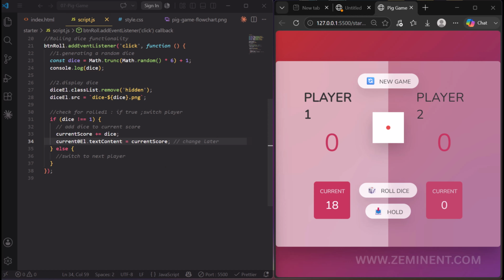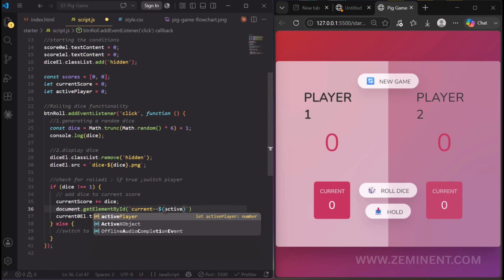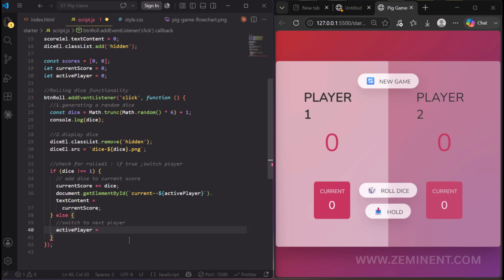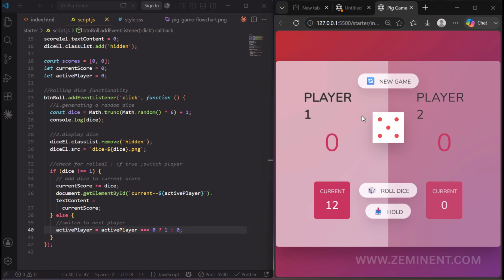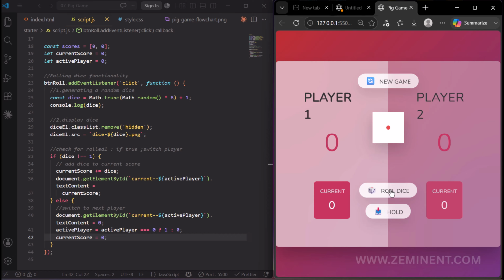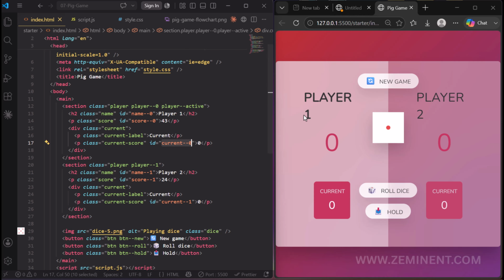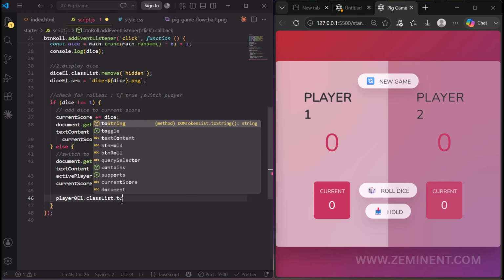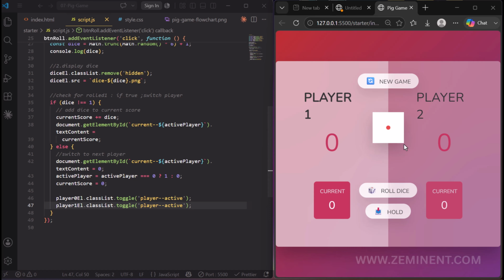Switching the Active Player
In this video, you'll learn how to switch the active player in the popular Pig Game project using JavaScript. This is an important concept that helps you understand how to manage game logic, update the user interface dynamically, and work with the DOM efficiently.